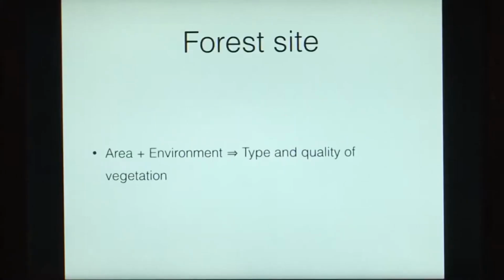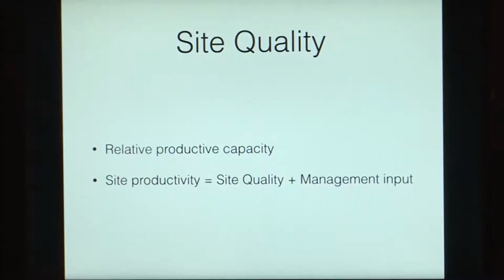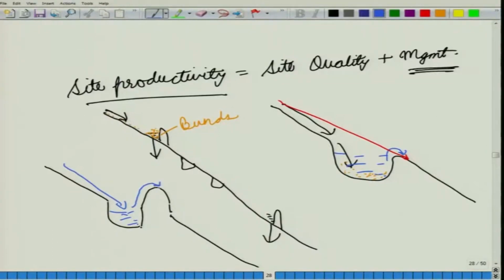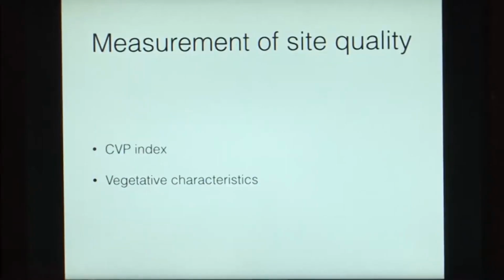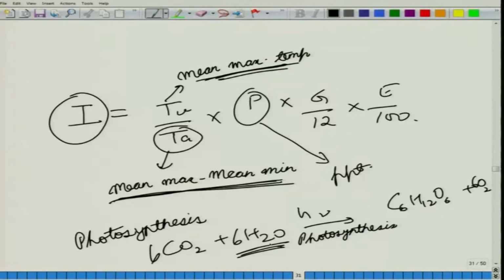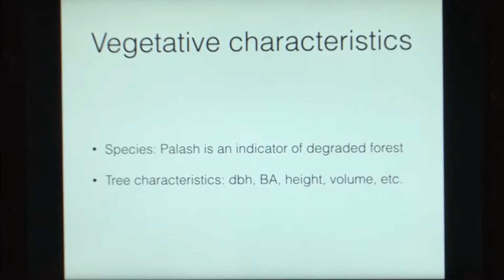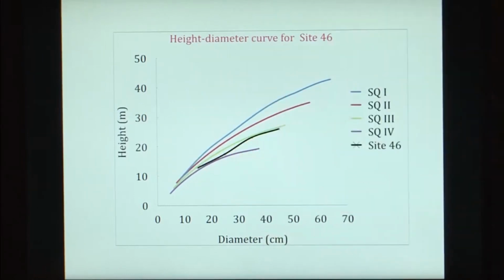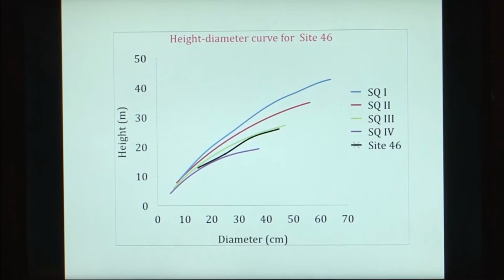Lecture 1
Course : Forest Biometry